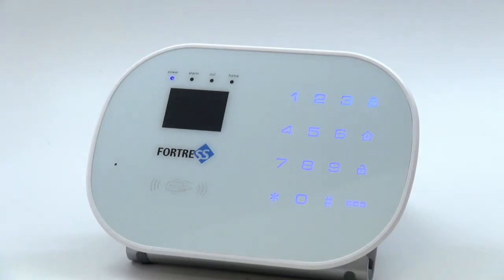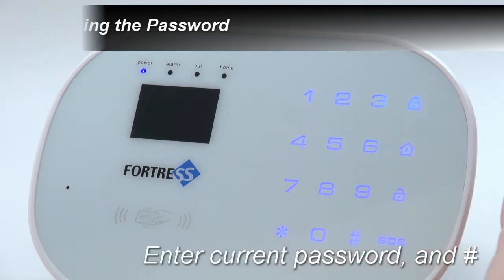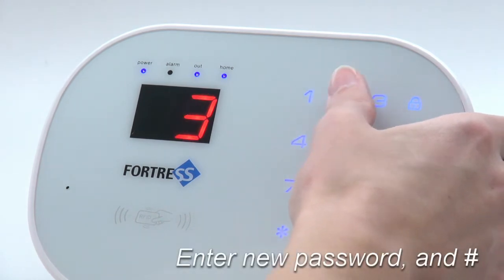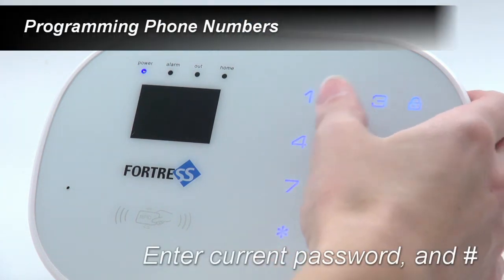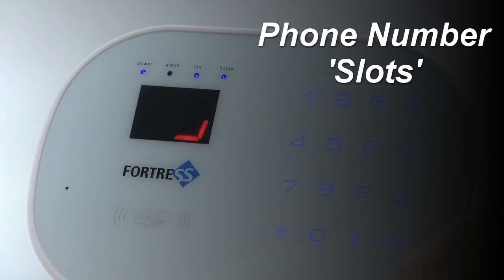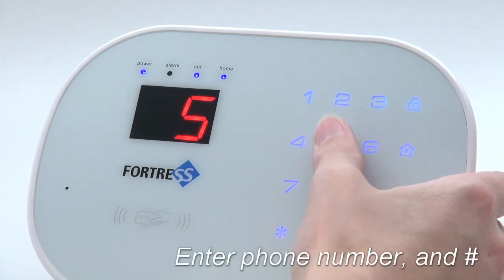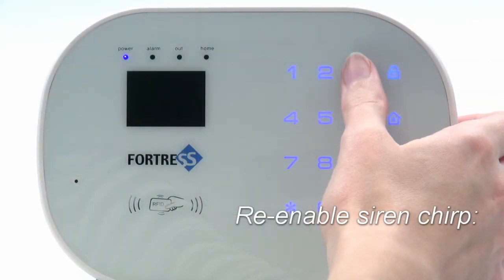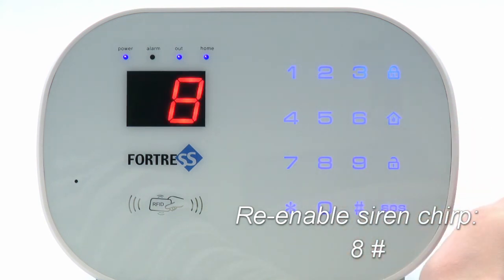S03 Panel Setup - Changing Password, Setting Phone Numbers, and Toggling Siren Chirp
This video walks you through a few features of the S03 Security System from Fortress Security Store, including how to change the panel's password, how to enter one or more phone numbers into the panel, and how to toggle the panel's "Siren Chirp" feature.